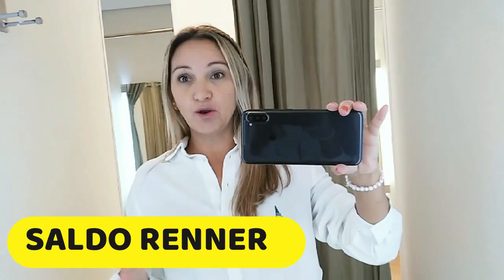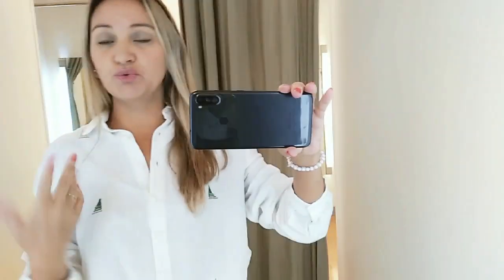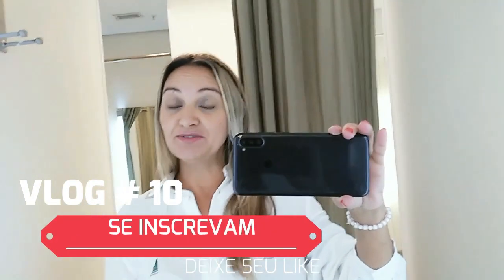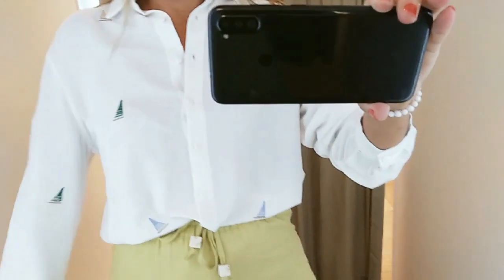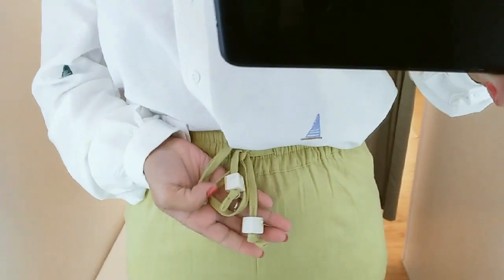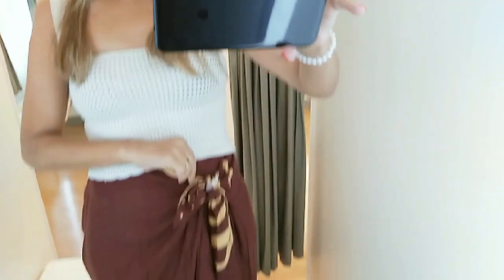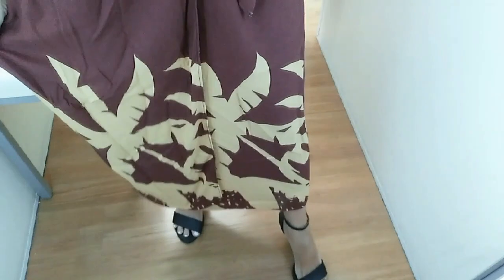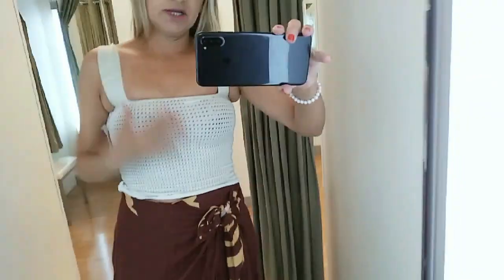SALDO RENNER ATE 50 %OFF💖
Oii meninas, hoje eu vim trazer mais um vídeo de Provador Lojas Renner , onde mostro LOOKS do Saldo da lojas Renner, muitas peças que são tendência , vale apena ver!
LINKS abaixo de algumas das peças, outra já se esgotaram no site, mas vale apena conferir nas lojas físicas, tem muitos looks lindos.